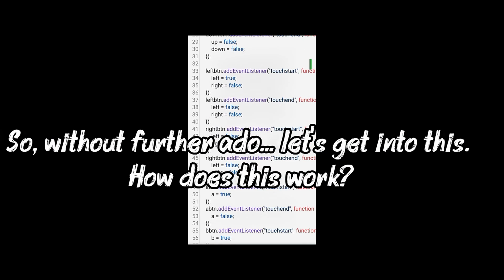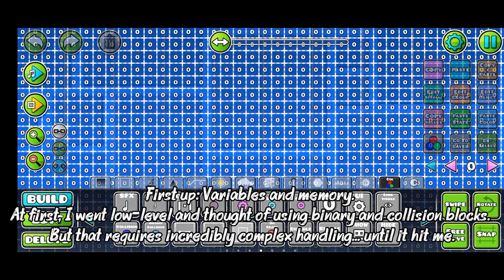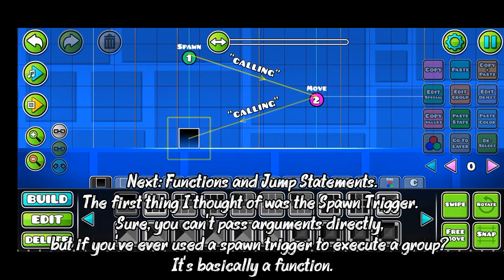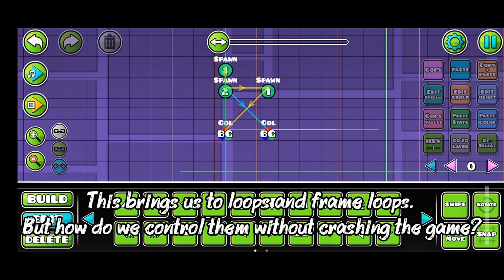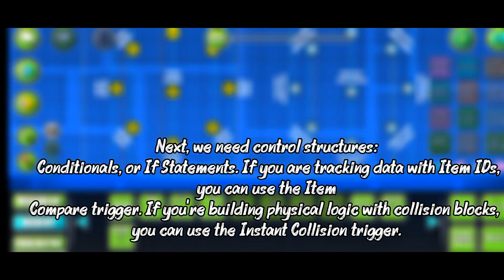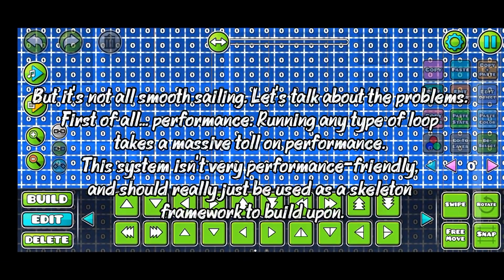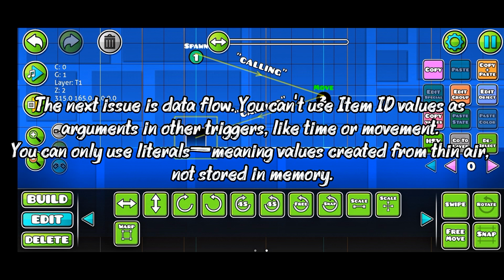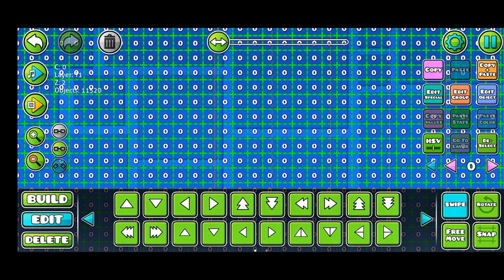Is Geometry Dash Actually a Programming Language?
In this video, we explore how Geometry Dash's trigger system mirrors low-level and high-level programming languages. From Item IDs acting as variables to Spawn Triggers functioning as recursive loops, we break down how to program inside GD and analyze the memory limitations holding it back."

0:00 introduction.
0:40 how does this work?
1:04 first-variables and memory.
1:28 second-functions and jump statements.
2:06 third-instant and frame based loops.
2:28 fourth-conditionals and if statements.
2:46 so what could we do with this?
3:07 the problems.
4:05 end / closing.
4:17 thanks for watching :).